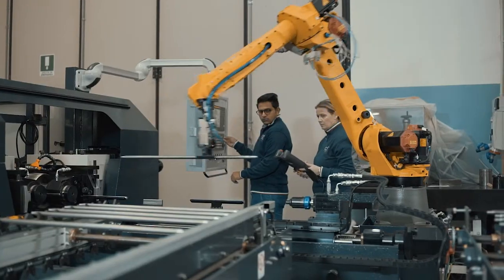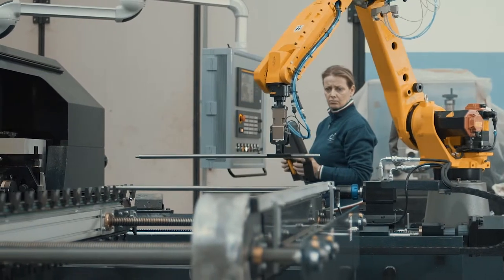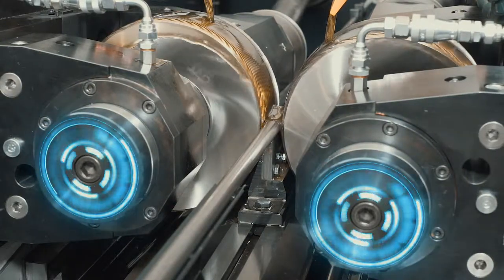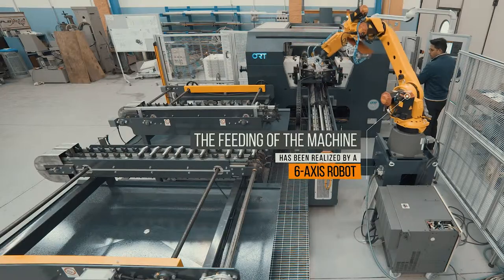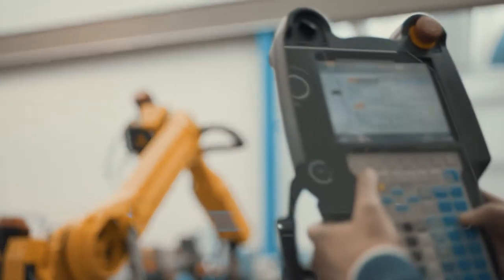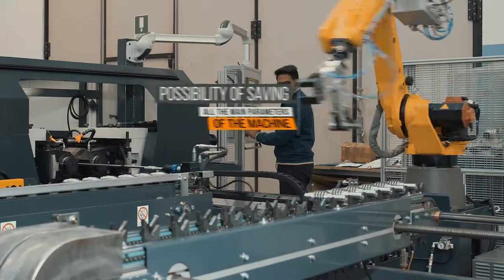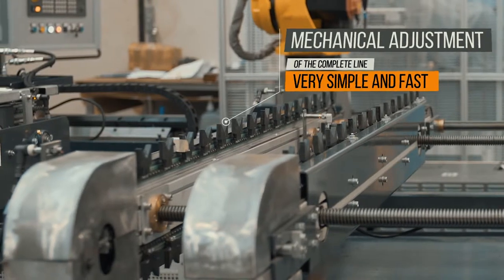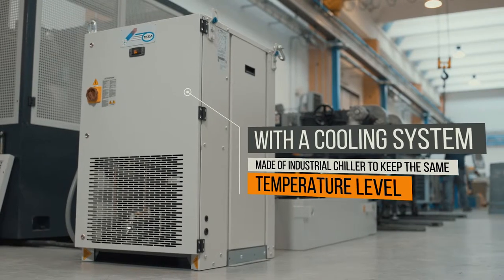Video di Prodotto | Profile Rolling Center ORT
2MS5 CNC is the most innovative profile rolling Centre. It has been realized to roll different kinds of parts such as worm screws, ACME and metric threads, splines, knurlings, ball screws and many other profiles.

It is a completely automated line of production that can work with very large range of diameters as well as lengths of the work pieces.

The Loading device is made of a step by step conveyor and the feeding of the machine has been realized by a 6-axis robot.
The same unit provides the unloading of the finished parts to a discharge conveyor.
Thanks to the possibility of saving all the main parameters of the machine and a very easy way of mechanical adjustment of the complete line, the changeover of production is very simple and fast.

   The center is equipped with a cooling system made of industrial chiller to keep the same temperature level.